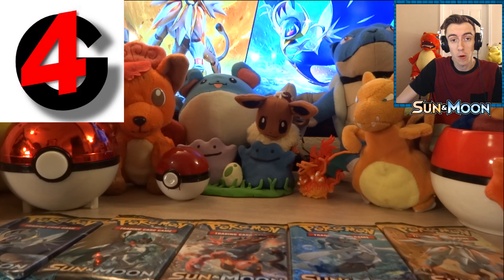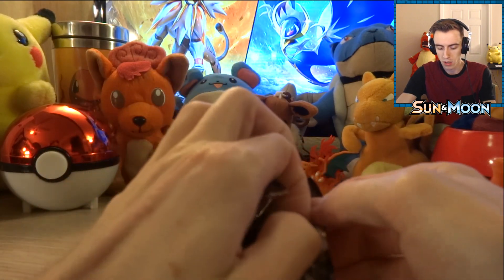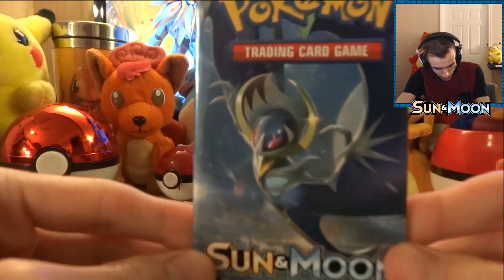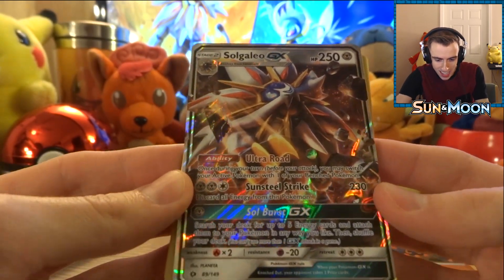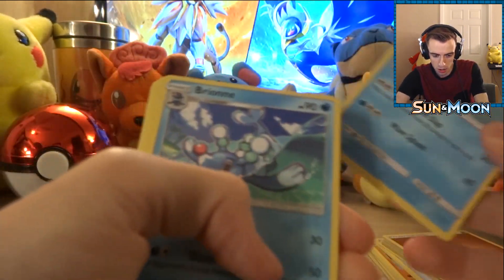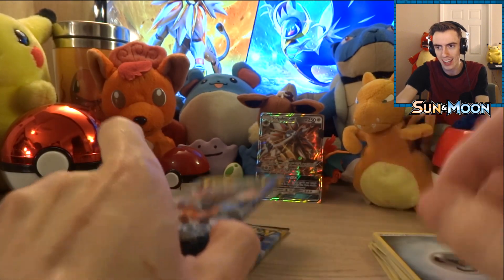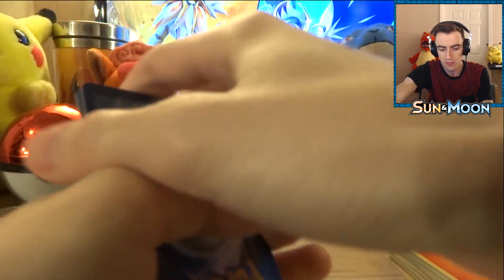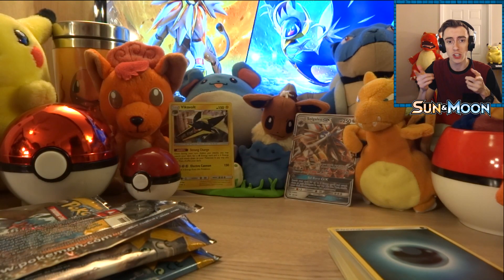EPIC GX PULL!!! - NEW SUN AND MOON TCG PACKS OPENING!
What's going on guys it's John here from 4Gamers, with our very first Pokemon TCG booster pack opening video!  In this video we open up 5 booster packs from the new Sun and Moon set that just released yesterday!  Let me know if you all enjoy the video, so I can make more TCG videos in the future if you want!  :D